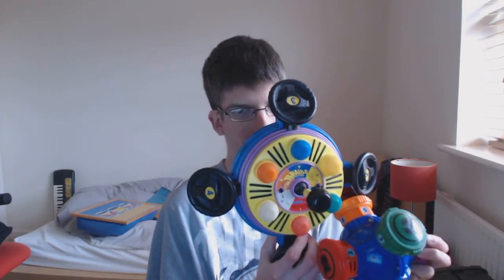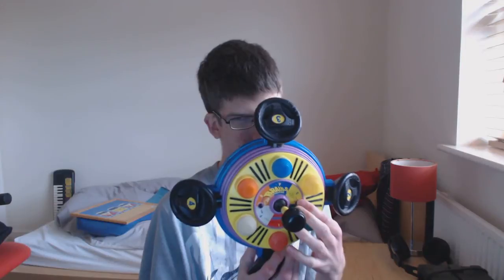My New Games! Brain Shift, Brain Warp and Bop It Smash Black Onyx!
Some games that I bought from eBay recently. They are Brain Shift, Brain Warp and Bop It Smash Black Onyx!